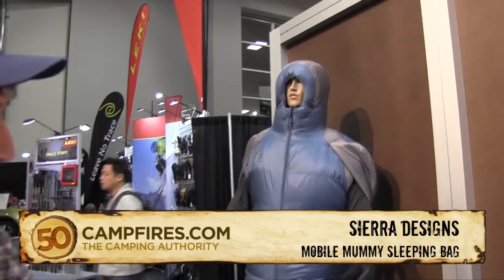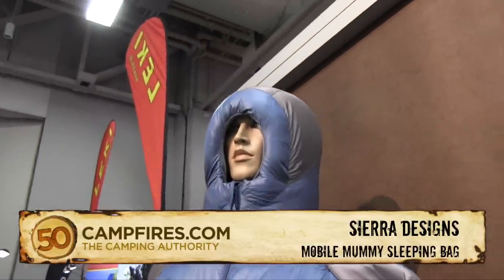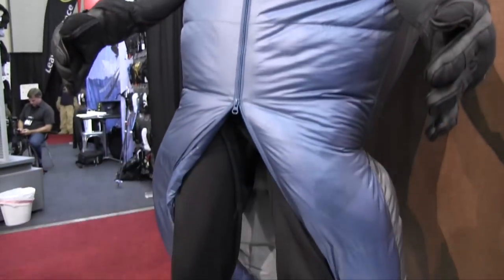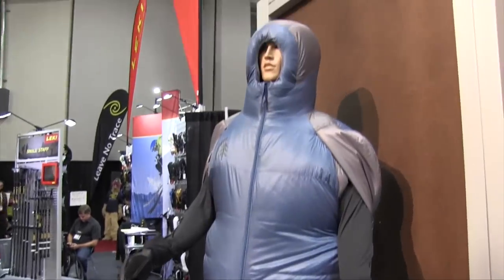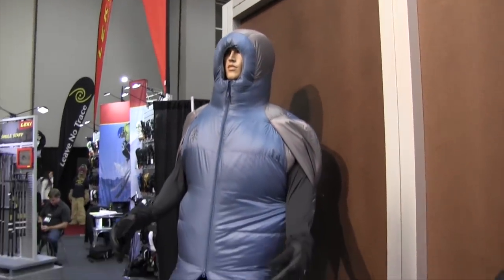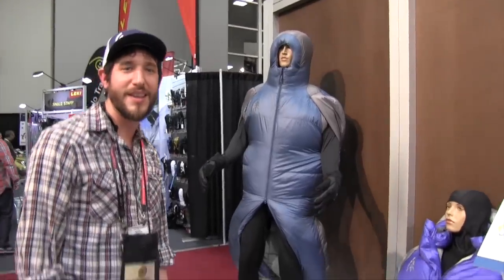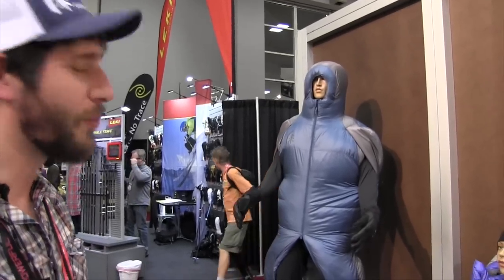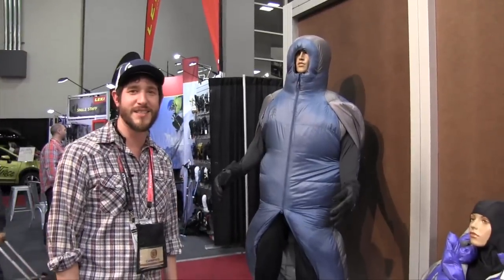Sierra Designs Mobile Mummy Sleeping Bag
his is a great new bag from Sierra Designs called the Mobile Mummy Sleeping Bag. As you can see from the images and video, you can pop your legs out of the bottom of the bag, so it’s great for relaxing at camp and staying warm without wearing your jacket. If you have to go to the bathroom in the middle of the night you don’t have to take your sleeping bag off.